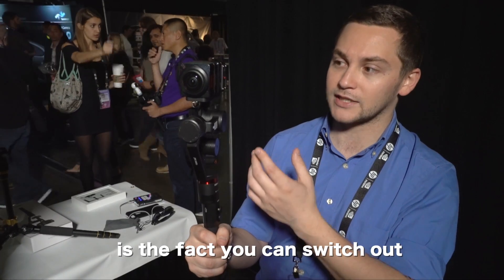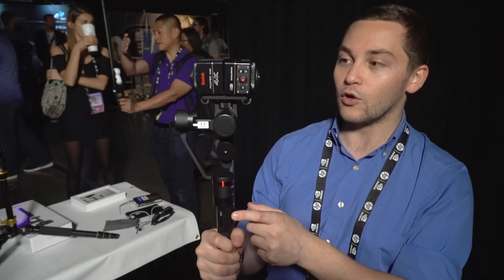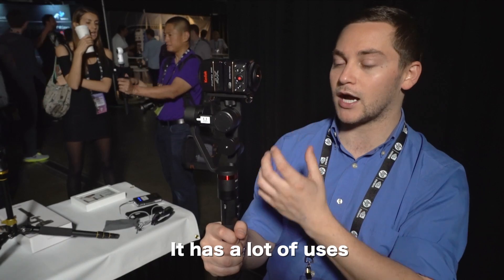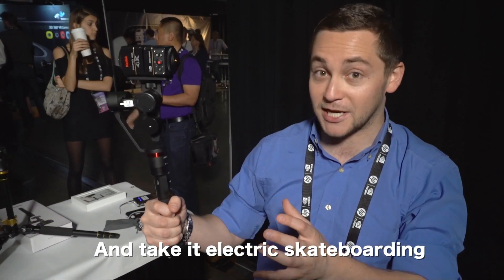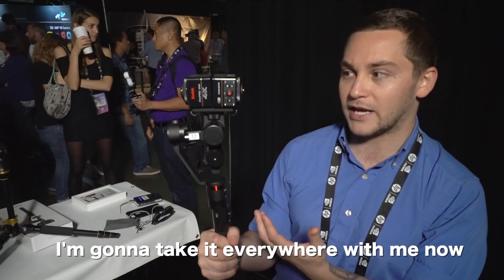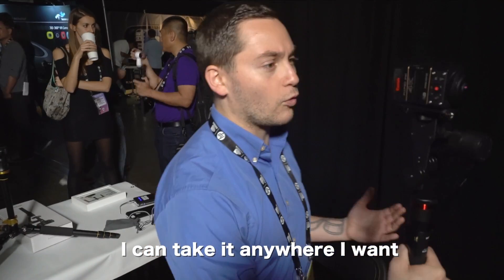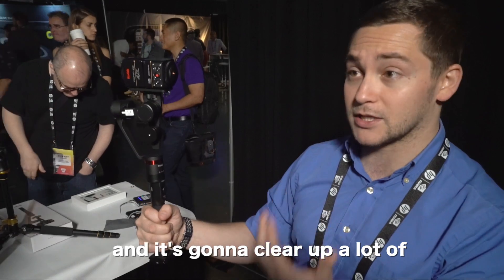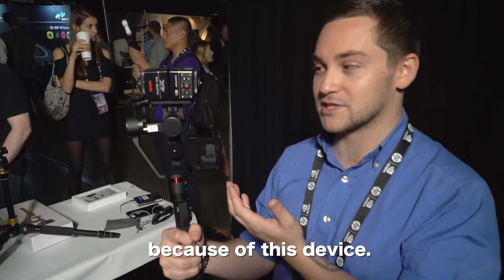VRLA Guru 360° Interview with Kevin from Kunze Productions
Kevin from Kunze Productions shares with us why he uses the Guru 360°.

The Guru 360° is available at GimbalGuru.com and OwlDolly.com for $299.

Get the best in 360° stabilization with the Guru 360°.